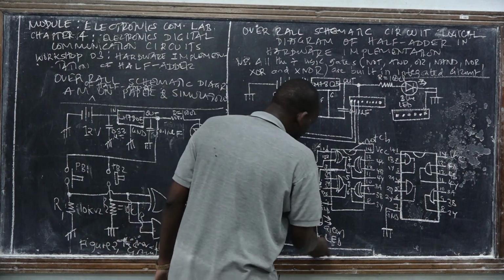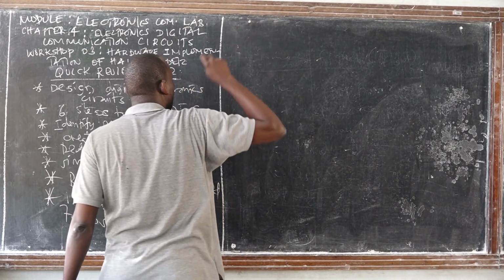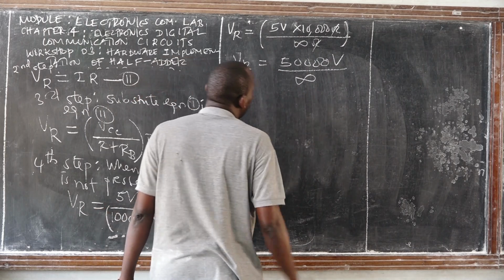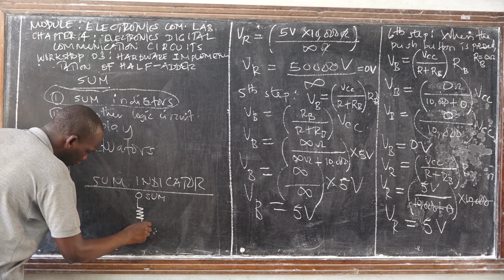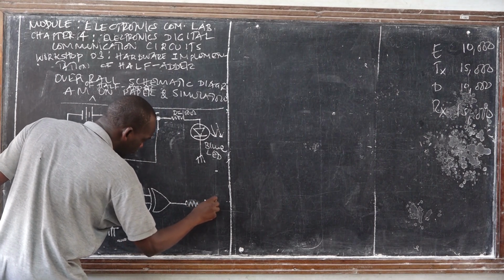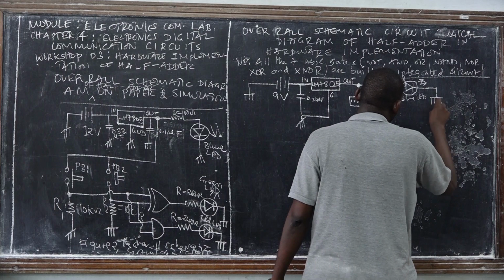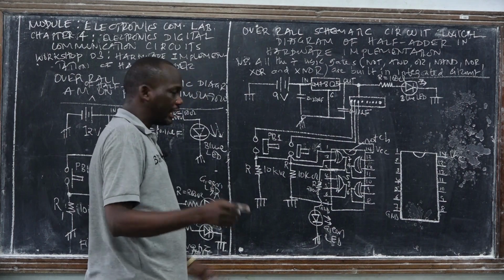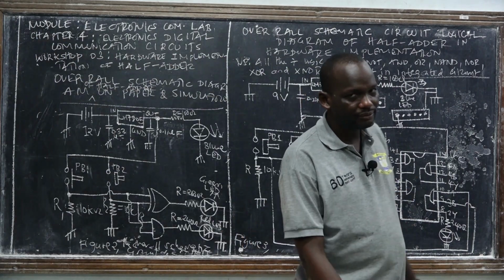WORKSHOP 03 | HARDWARE IMPLEMENTATION OF HALF-ADDER | DIGITAL ELECTRONICS | SIR&ENG OLENJOLAI&NEKINY